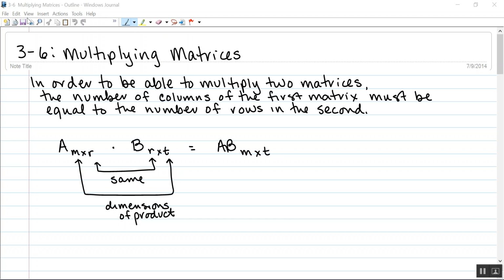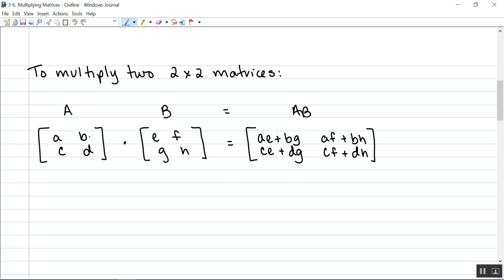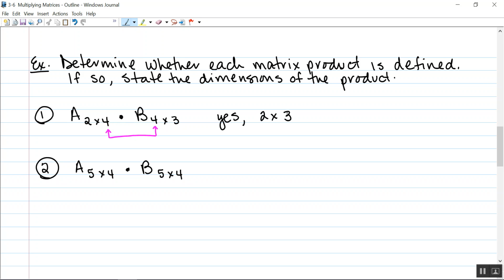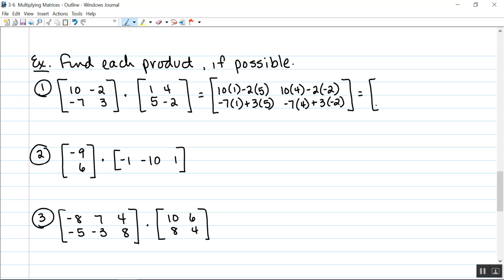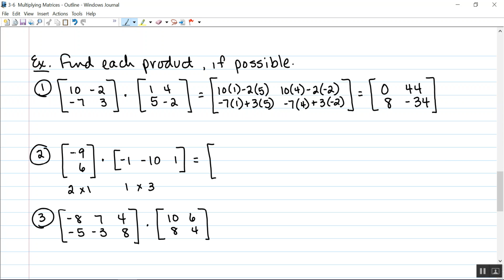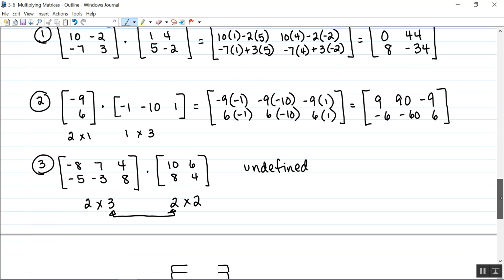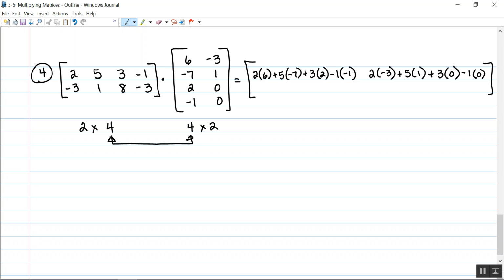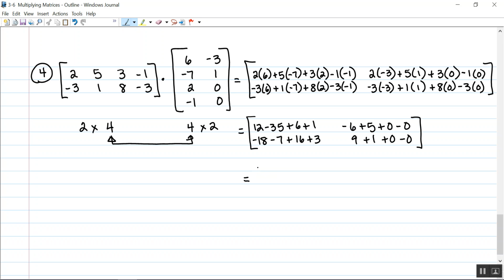3-6 Multiplying Matrices